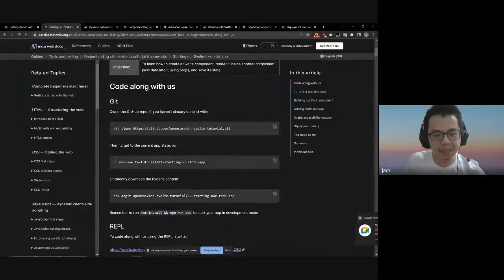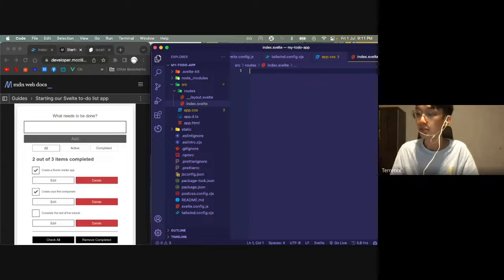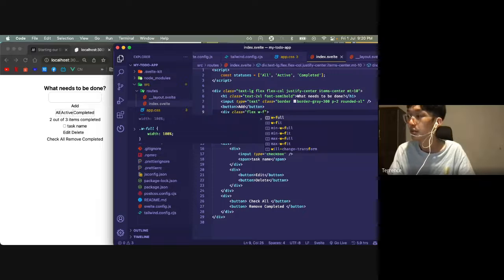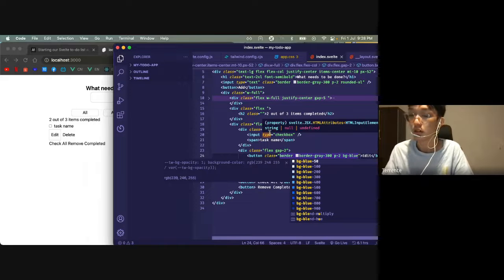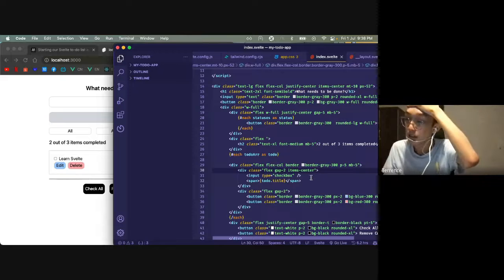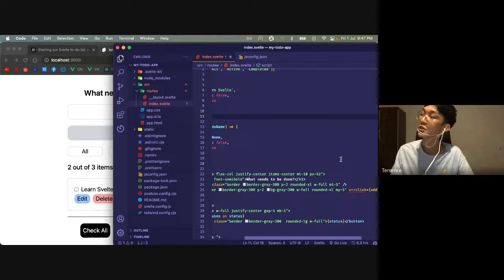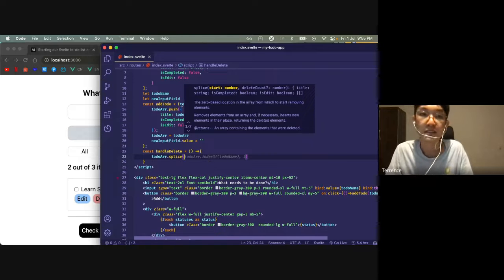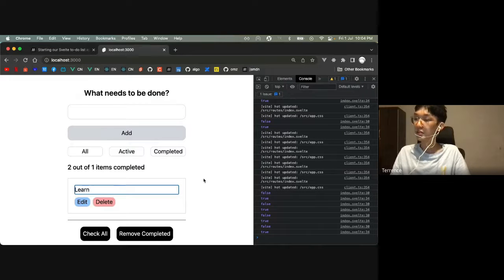Student Pair Learning Team 3 Terrence & Wen Jet Session 4